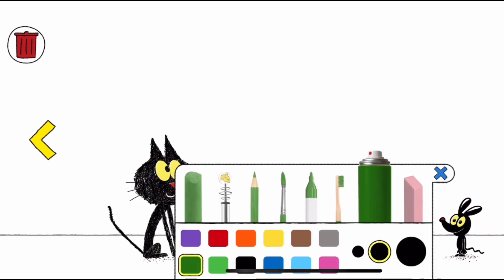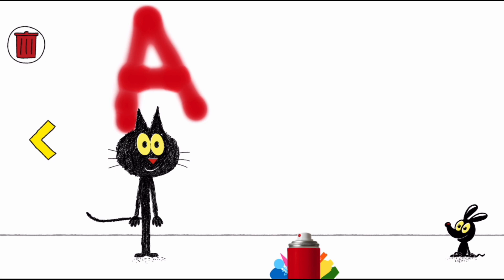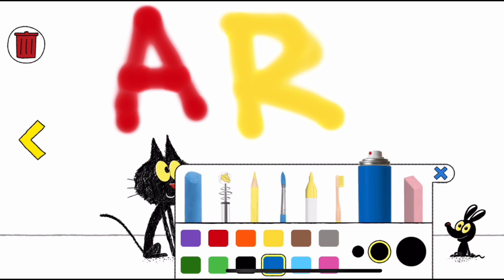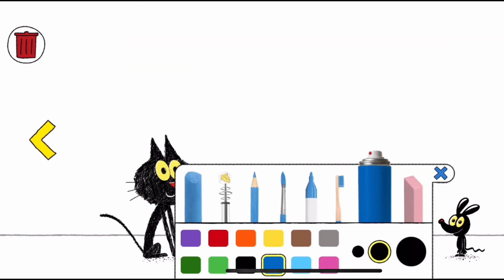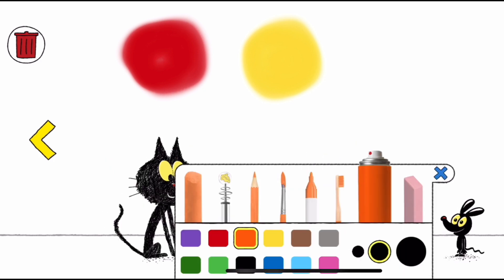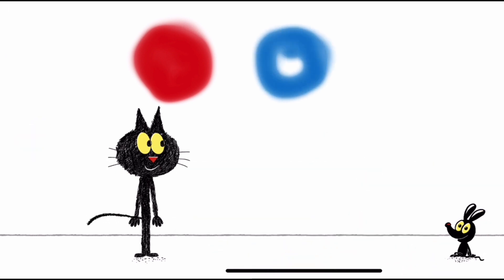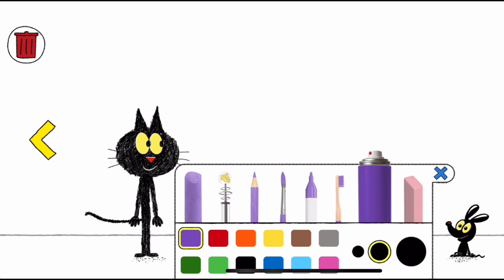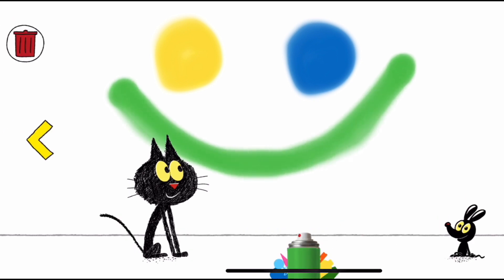Color FUN! Learn Colors with Ava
Let's learn our primary and secondary colors together! 🎨